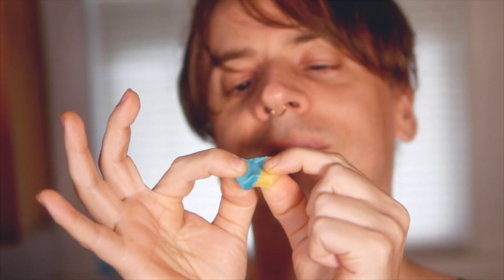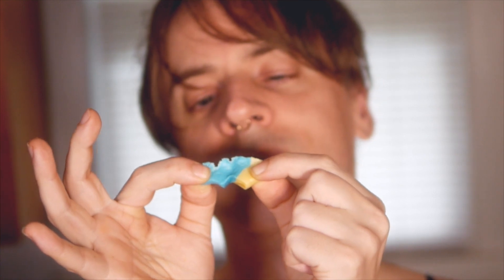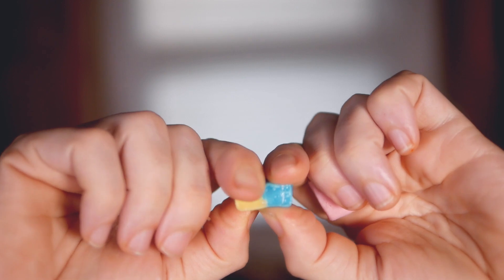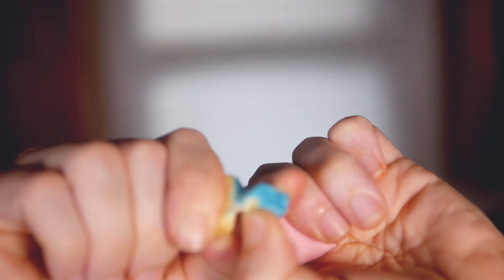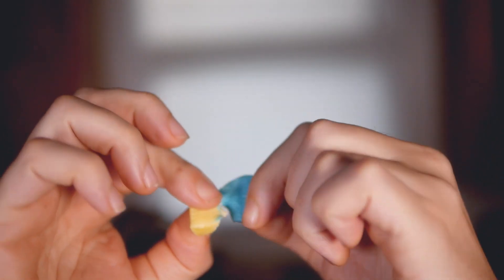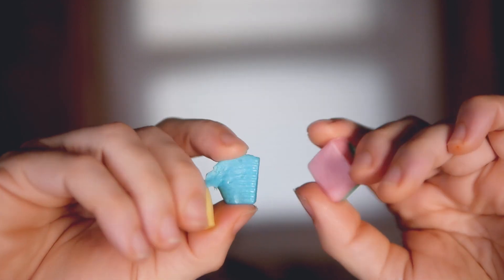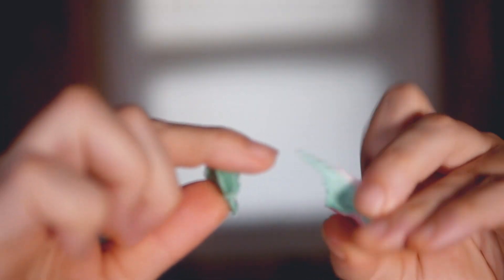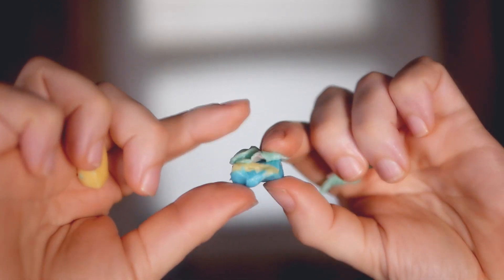Rippin apart Starburst Duos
These little Starburst Duo candies r as fun 2 eat as tear apart esp if u like rippin shit 2 pieces.